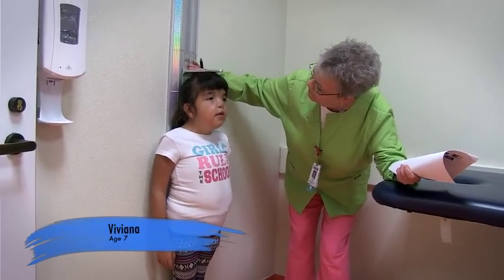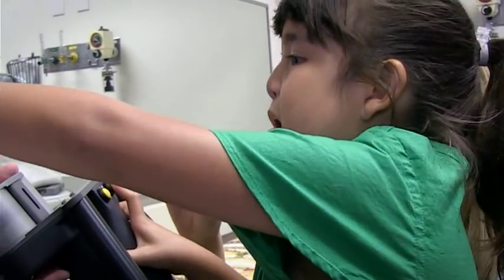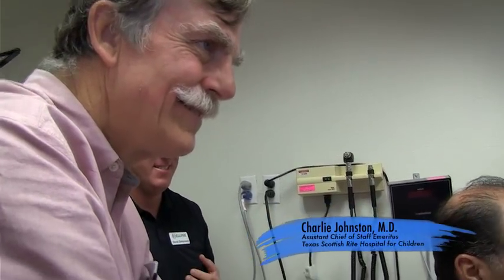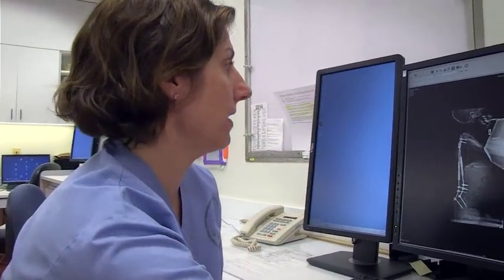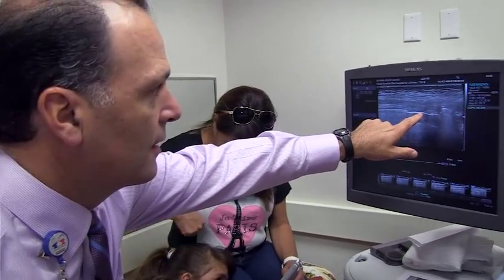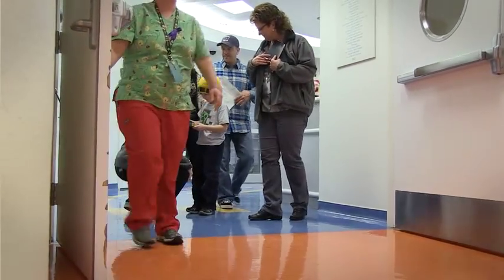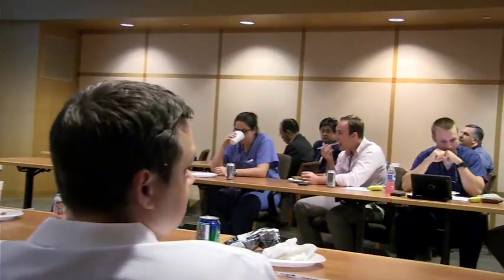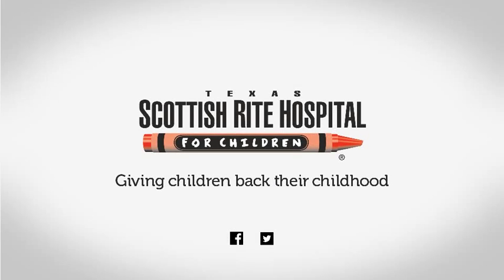MAGEC Rod System - Scottish Rite Hospital - Scoliosis Treatment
Texas Scottish Rite Hospital for Children (TSRHC) physicians recently performed the hospital’s first noninvasive adjustment of an implanted spinal rod system using groundbreaking magnetic technology. This system is designed to minimize the progression of specific cases of early-onset scoliosis.

This revolutionary device is called MAGEC (MAGnetic Expansion Control) System®, distributed by Ellipse Technologies, Inc.